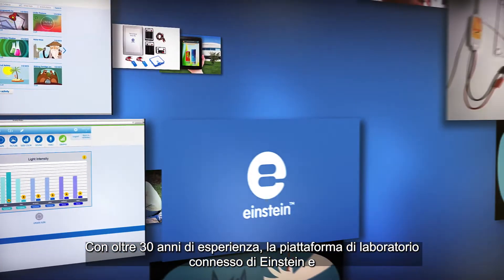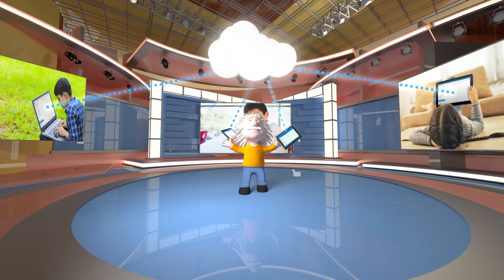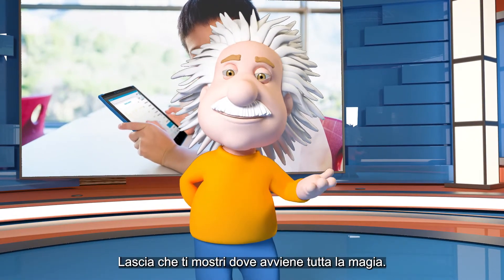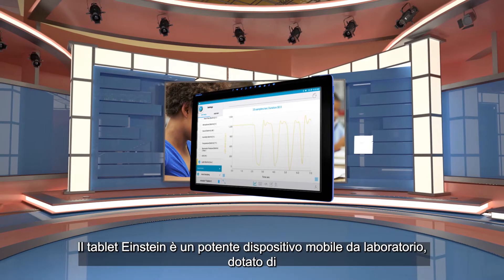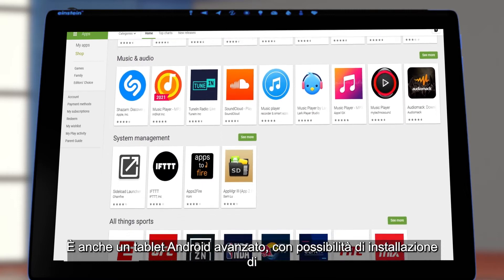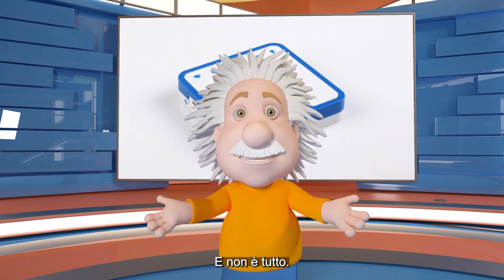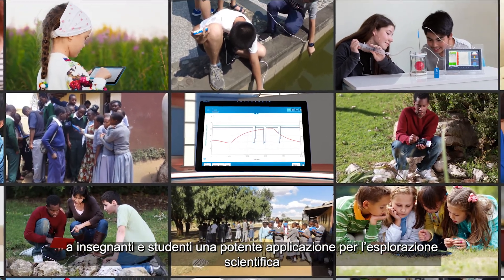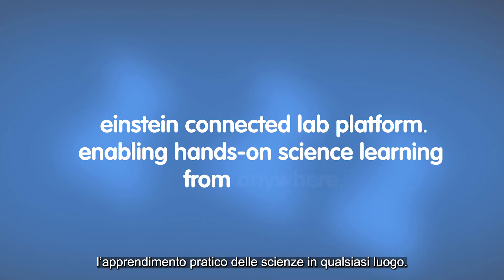Introduction to Einstein Connected lab - (with Italian subtitle)